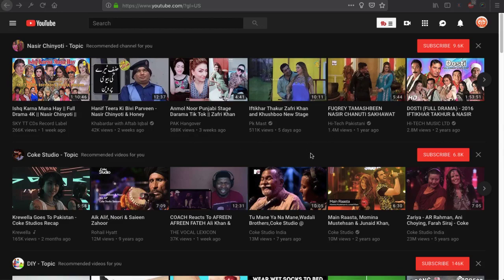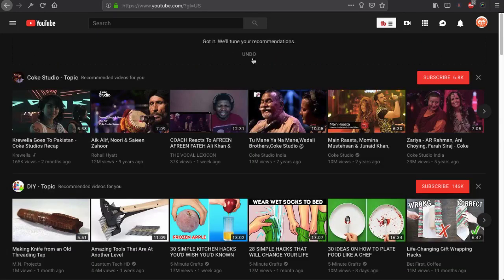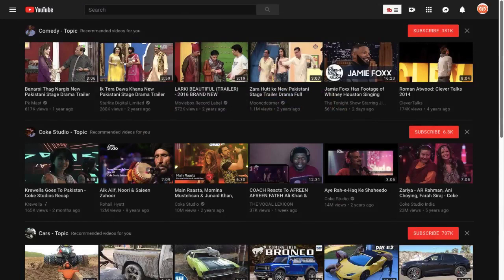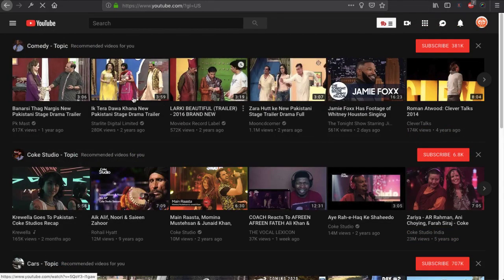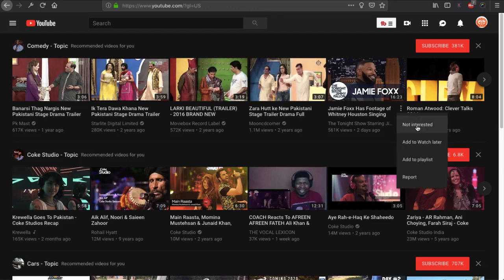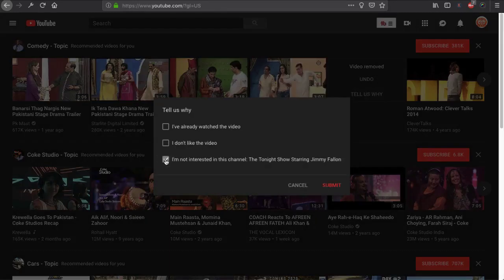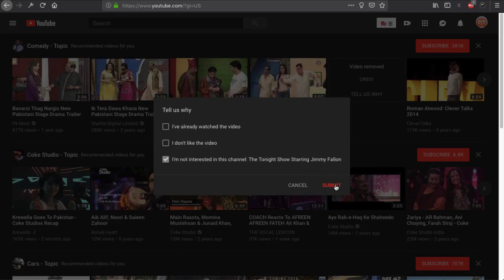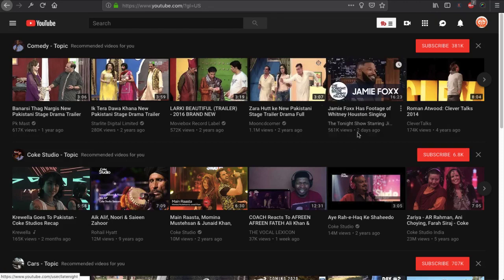How to Remove Not Interested Videos, Channels and Topics From YouTube Home Page | TechTechTuts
hey Guys,
In this YouTube Video Tutorial, You will learn how to Remove Annoying, Unwanted and Not Interested Video Topics, Channels, or Video from your YouTube Home Page.

If you like this video then Hit The LIKE button and if you are not already subscribed the press the subscribe button along with Bell Icon to get Notified as soon as i publish new video.

Thanks
TechTechTuts